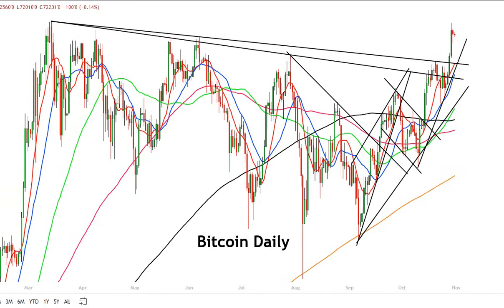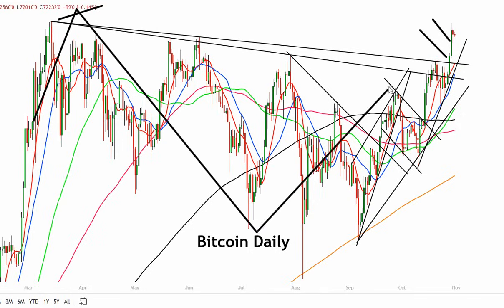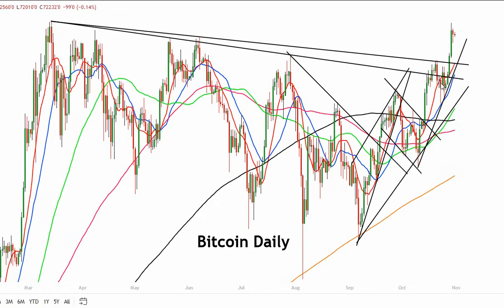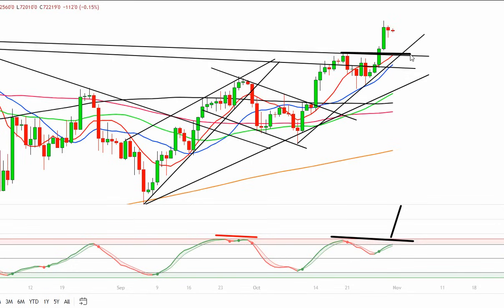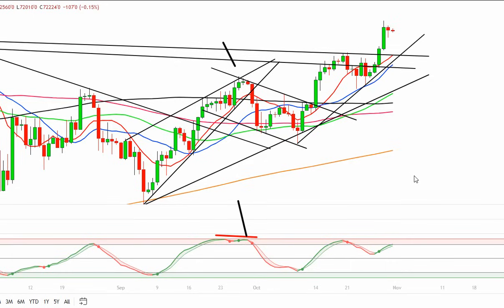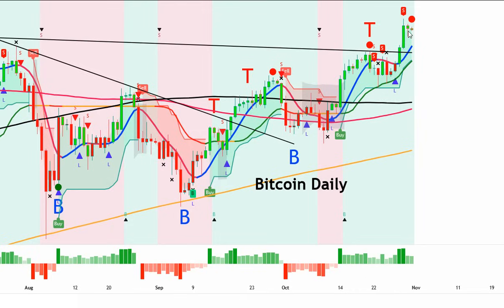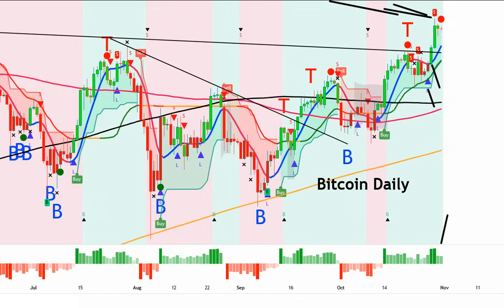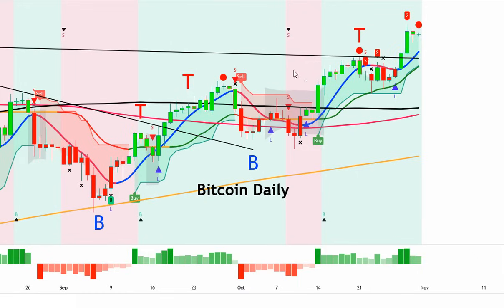Bitcoin Red Alert- BTC Reversal Signals Form- THEY ARE UNCONFIRMED AT THIS TIME - Bull Trap Possible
Thank you for taking the time to watch. If you want to support these videos, you can do so by following this link.
So don't worry about the name on the page. It's me!!!

Your support enables me to bring you amazing information and content each and everyday. Information you're not going to get anywhere else. It takes hours of study each day and several hours to produce and process the videos. Your donation enables me to do this full-time for you!, It helps off set the enormous amount of time and costs it takes in producing, editing and publishing high-quality videos. So follow the link to the donation page below if this is something you want to do. I want to thank you for your generosity in supporting my work.

ETH Etherum

Inspired by: lark davis, datadash, mmcypto, chico crypto, crypto annup, cryptosrus, jason pizzino, Alex Becker Channel, crypto kirby, crypto capital venture, crypto world, crypto university, alessio rastani,